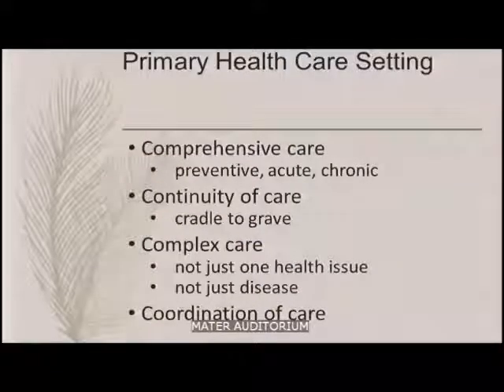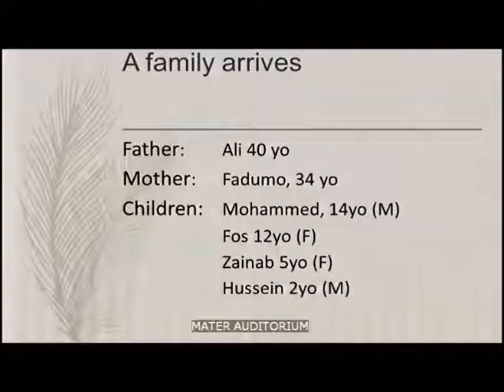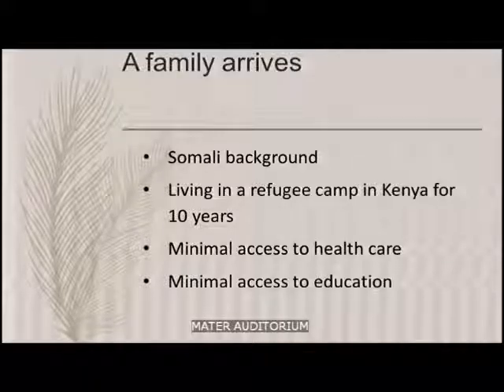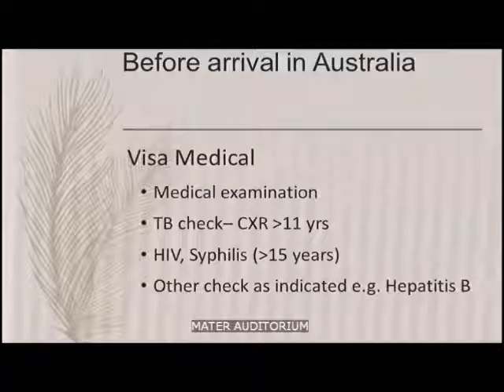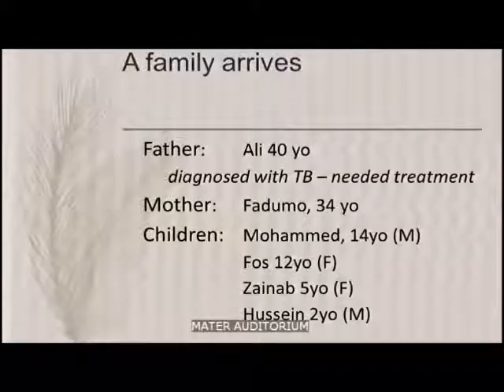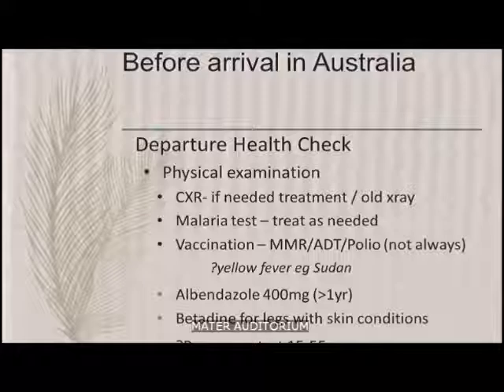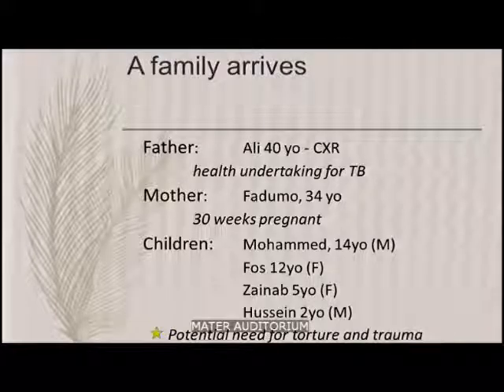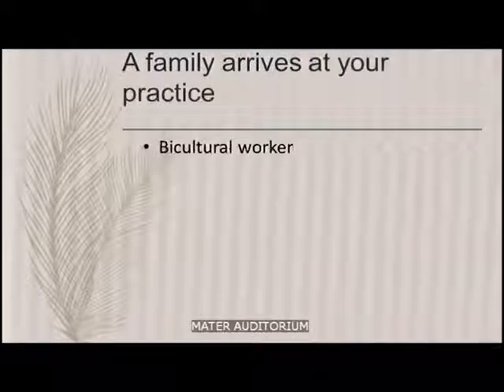Chapter 1: Setting the Scene (Refugee Health)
Chapter 1: Setting the Scene
Back to Basics Refugee Health

Dr. Margaret Kay, GP and Clinical Lead - Refugee Health Brisbane South PHN

This event was organised by the Refugee Primary Health Care Clinical Advisory Group and funded by Brisbane South PHN, Brisbane North PHN and Mater.